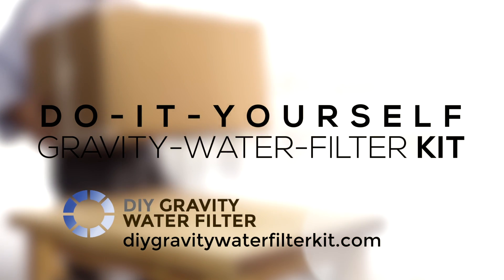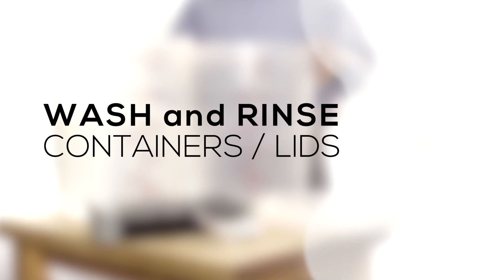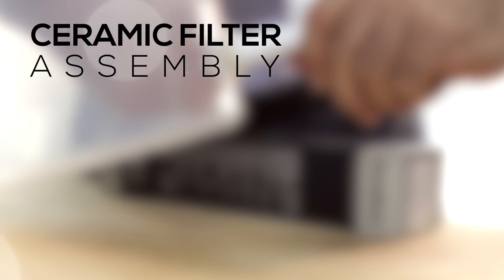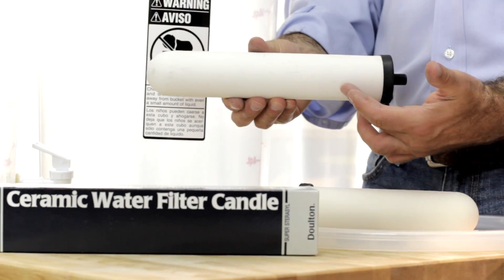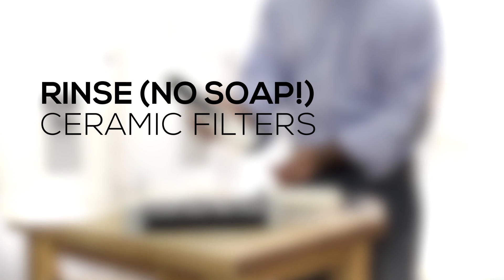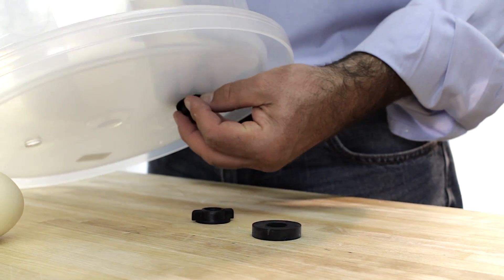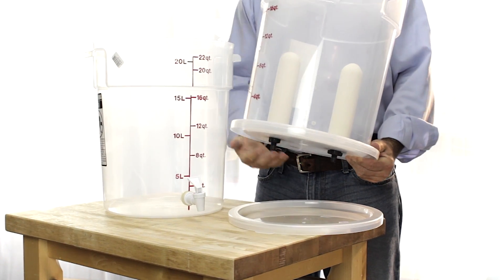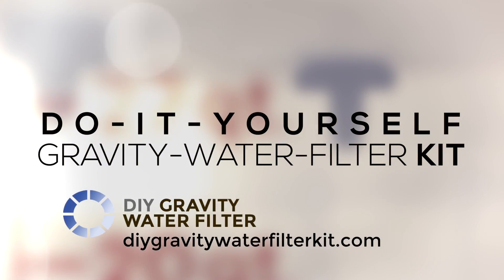DIY Gravity-Water-Filter Kit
The Do-It_Yourself Gravity-Water-Filter Kit

SAVE $$$ (OVER $200!) AND DRINK WATER YOU TRUST
 ◦ Comparable commercial filters cost $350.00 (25¢-35¢ per gallon).
 ◦ DIY Gravity-Water-Filter Kit is about 02¢ per gallon!
 ◦ Doulton filters have been manufactured in England since 1827.
 ◦ Doulton filters are trusted and certified worldwide.
 ◦ Kit assembles in 3 minutes or less.

This video walks you through how to build it yourself (DIY) gravity water filter and purification kit using two, DOULTON, SUPER STERASYL Ceramic Filters, two food-grade containers, and a spigot!

This system will filter and help PURIFY dirty water, removing most germs, VOC's, heavy metals, and other nastiness from lakes, streams, puddles, and other sources of water. It can also be used on a daily basis to purify your tap water.

DIY Gravity-Water-Filter Kit Includes
 ◦ 2, 22 qt. (5.5 gallons) Food Grade (NSF Listed and BPA free) Container with Lids.
 ◦ 2, 7'' Doulton Super Sterasyl® Ceramic Filters.
 ◦ 1, HFS Faucet/Spigot, 2 Washers & 1 Jam Nut.
 ◦ Assembly instructions.

 ◦ Two hands and three minutes.

Doulton's 175 Year Filter-Making History - In 19th Century England, the River Thames was London's main water supply and sewer. Henry Doulton discovered that filtering water through a porous ceramic could stop people becoming sick from cholera and other water-borne diseases. This was a revolution in water treatment.Fast forward 175 years and the ceramic filtration technology has advanced a long way, but the principles of our ceramic filters remain the same - providing safe, healthy, great-tasting drinking water wherever and whenever you need it. From a mud hut in Uganda to an office block in Utah, Doulton filters are working round-the-clock to provide millions of people with water they can enjoy and trust.

Removal Capabilities
 • Manufactured to meet NSF Standard 42, NSF Standard 53, ISO 9002 Quality Standard for:
 ◦ 99.99% Anthrax Spores
 ◦ 99% Hydrogen Sulphide (H2S)
 ◦ 98% Chlorine
 ◦ 99% Taste
 ◦ 99% Odor
 ◦ Lead 98%+ (UltraCarb Filter)
 ◦ 95% Pesticides
 ◦ 90% Herbicides
 ◦ 90°/. Insecticides
 ◦ 90% Rodenticides
 ◦ 85% Phenols
 ◦ 50% Trihalomethanes
 ◦ 95% Poly Aromatic Hydrocarbons
 ◦ 99.9% of particles larger than 0.5 micron (Spectrum Labs)
 ◦ 99.7% of particles larger than 0.3 micron (Spectrum Labs)
 ◦ 98% of particles larger than .2 micron (Spectrum Labs)
 ◦ 100% Giardia Lamblia
 ◦ 100% Cyclespora
 ◦ 100% removal of live Cryptosporidium (WRc Standard)
 ◦ 100% removal of five Cryptosporidium (University of Arizona - Sterling)
 ◦ 99.999% removal of Cryptosporidium (NSF Std.53 ~ A.C.fines dust - 4 log challenge)
 ◦ 99.999% removal of E. Coli, Vibrio Cholerae (Hyder Labs-U.K)
 ◦ 99.999% removal of Salmonella Typhil, Shigella Dysenteria, Kiebsiella Terrigena (Hyder Labs)

Super Sterasyl® Ceramic Filters are manufactured to international standards and have been tested and approved by independent bodies or agencies.

Features
No Electricity/No Plumbing.
Highly Portable.
Emergency Preparedness.
Submicron Filtration.
Silver impregnated, with a carbon block + metallic media core - inhibits the growth of bacteria adding self-sterilizing properties.
Does not remove the beneficial minerals from the water, ensuring the filtered water is enjoyable to drink and safe from harmful impurities.
Note: The more filters used, the faster your water will filter. It's possible to add up to 6, 10' filters per kit.

Specifications
Candles are 7 inches in length.
Standard 1.5 (36mm) and .75 (19mm ) inch BSP threaded mounts.
.9 micron filtration 99.99%.
Replace candles after 2000 gallons.

Useage - Filter any water source.
Tap Water
Well Water
River Water
Lake Water
Stream Water
Swimming Pool Water
*Not for use with salt water.